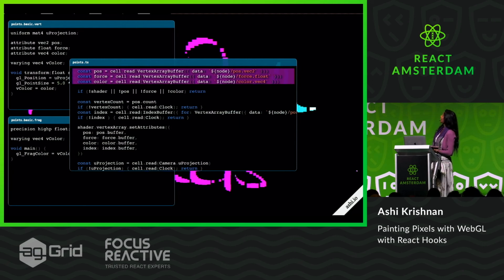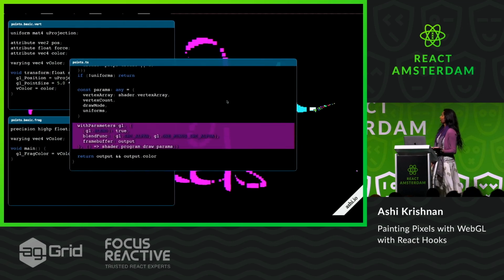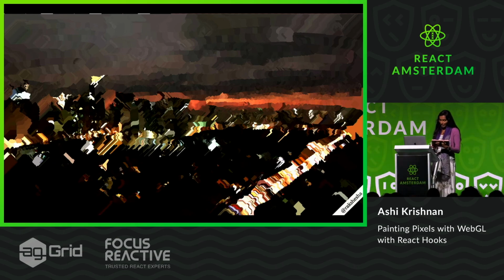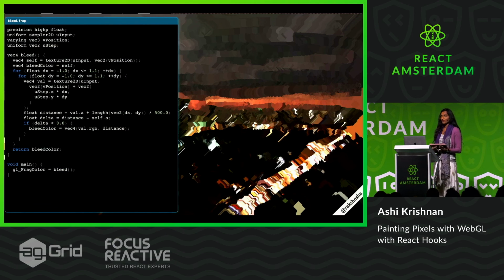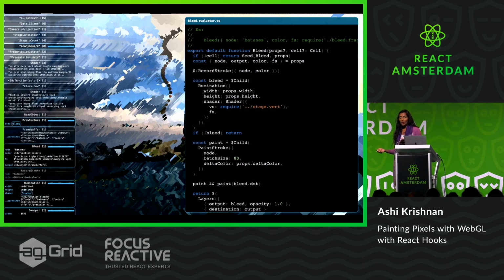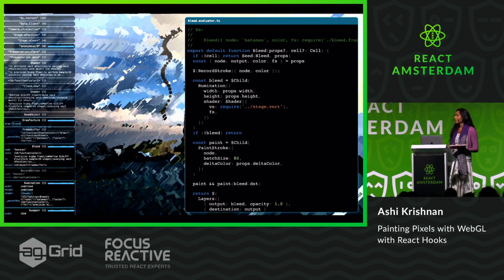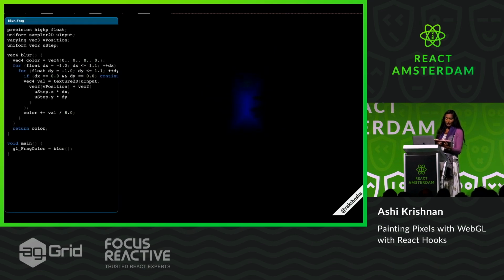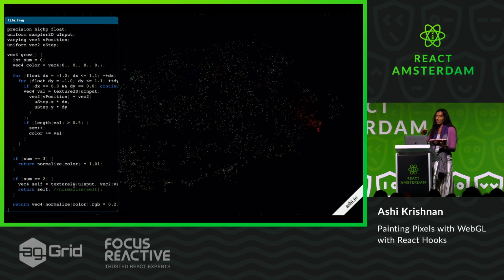Painting Pixels with WebGL with React Hooks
WebGL lets you unlock the power of your GPU. In principle, you can paint almost anything you can dream of. In practice, WebGL is hard, and though projects like three.js make it easier, there are still a lot of hurdles to integrating it into your site in a practical way.

Let's explore how Hooks can make it easier to integrate powerful GPU-driven visuals into our React apps, giving us the best of both worlds: the power of WebGL with the ease and expressiveness of a React component tree.